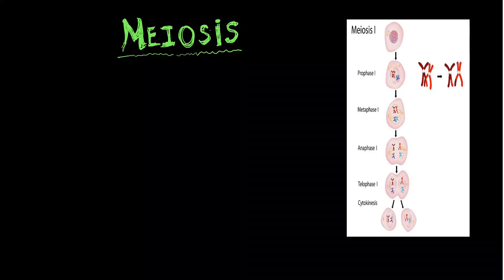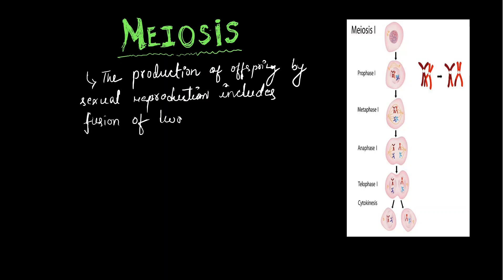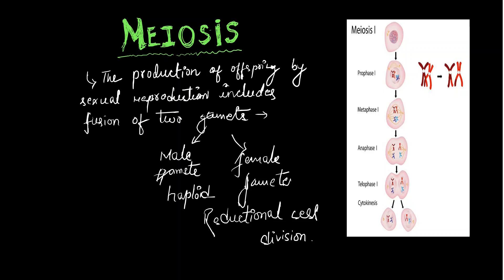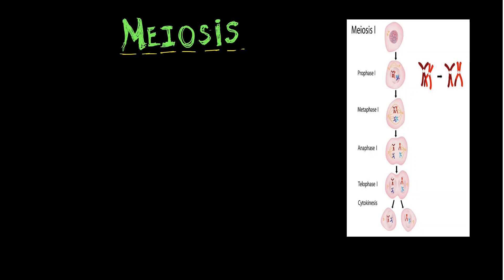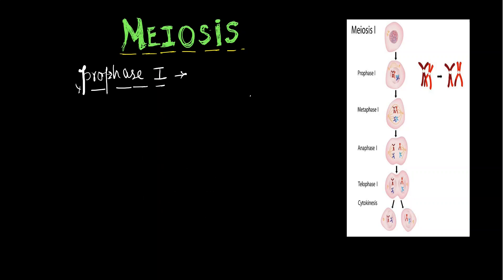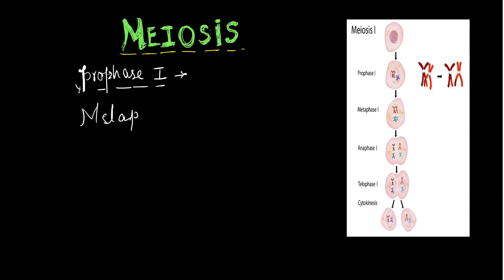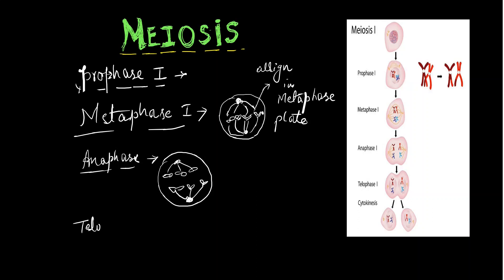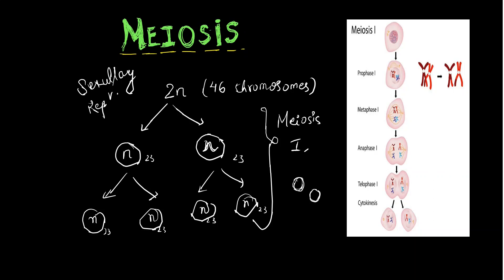MEIOSIS | CELL DIVISION | NEET | JIPMER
In this video, we will discuss the MEIOSIS
This video will help in NEET, AIIMS, JIPMER, CSIR-NET, CLASS 9, class 11, etc.
For NEET & class 9 & class 11- Fundamental unit of life, cell the unit of life, CELL DIVISION